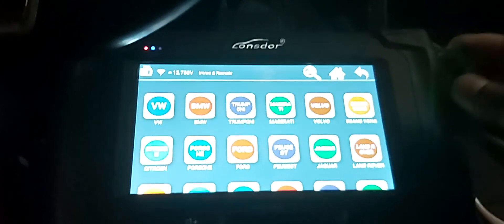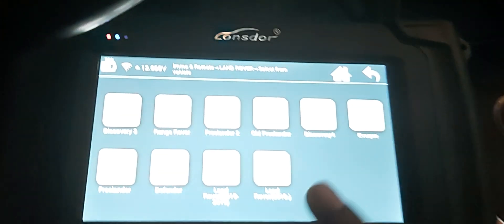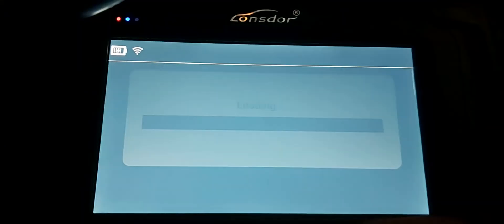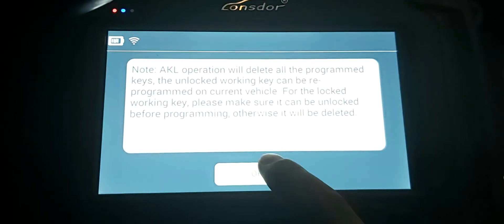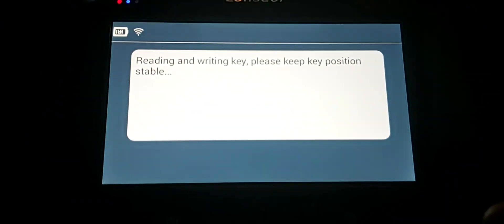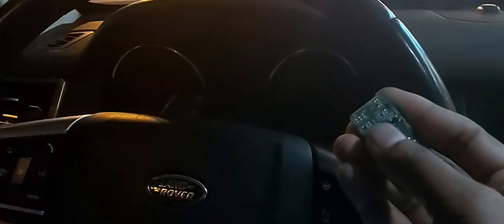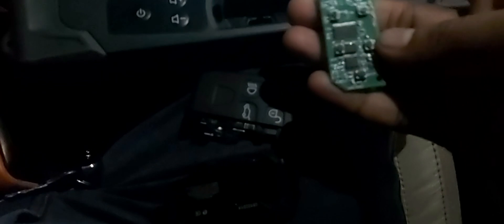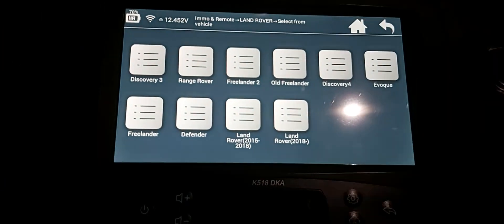how to program Range Rover Evoque KVM All Keys Lost 2015-2022 by lonsdor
how to Program 2015 to2018 Range Rover Evoque KVM All Keys Lost by Lonsdor 518ISE

how to program Range Rover Evoque KVM All Keys Lost

range rover 2015 to 2018 all key lost

program Range Rover LR2

range rover 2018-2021 smart key programming done with lonsdor k518

2015 range rover smart key lost key programming

2016 range rover all key lost programming by Lonsdor

2017 range rover smart key programming

2018 range rover all key lost programming

2021 range rover all key lost programming

all keys lost

Range rover evoque 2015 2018 all key lost